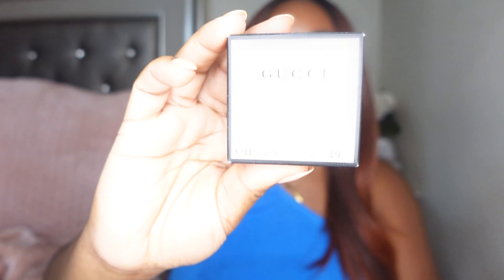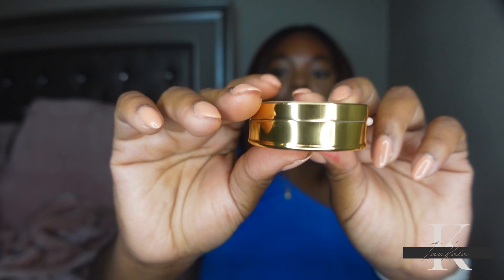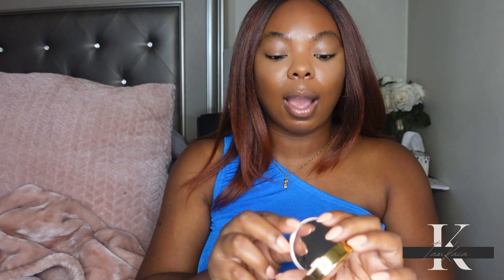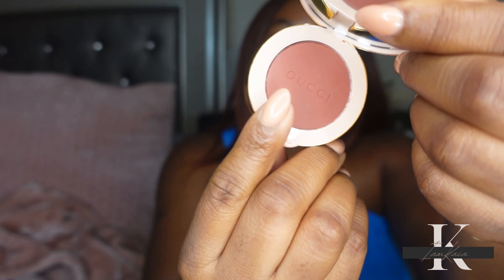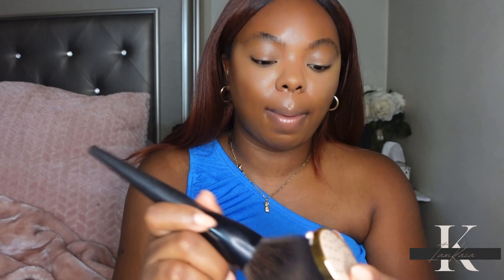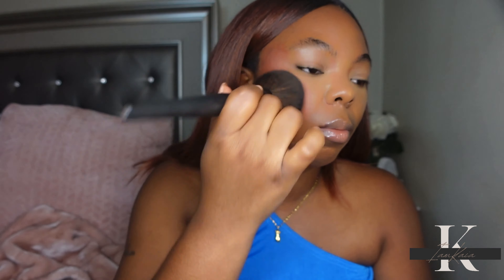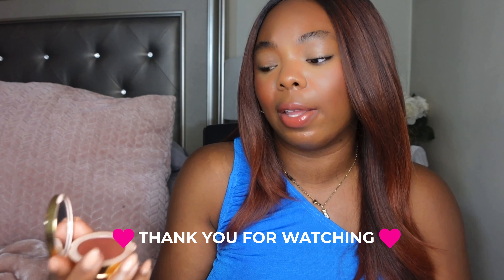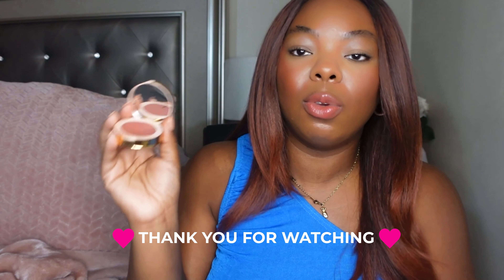New ! Gucci Blush De Beauté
Hey y’all in todays video I will doing a review/1st impression of Gucci Blush Beauté in shade warm berry . Hopefully y’all enjoy this video .

Link is listed below ⬇️

Milk pore eclipse primer

Lamer foundation sienna

Huda beauty  concealer brittle

Huda beauty powder kunafa

Gucci mascara

Gucci liquid matte lipstick they met in Argentina

Sephora collection plumping gloss  2xxl

590 Bloomfield Ave Suite 196

FAQ’s 📝

Nars Cosmetics 📌

Laneige 📌